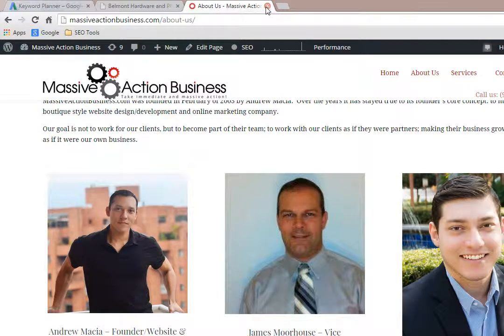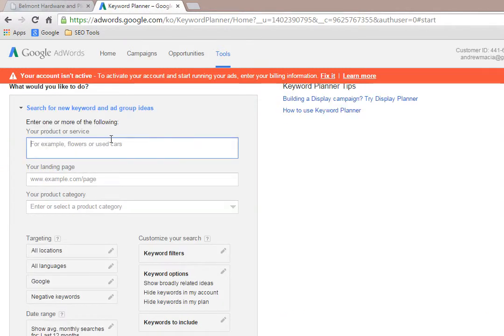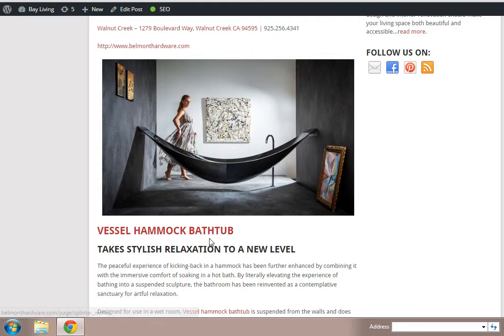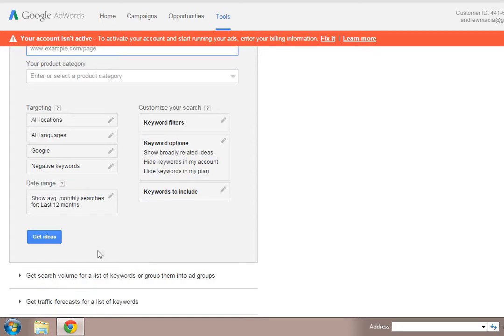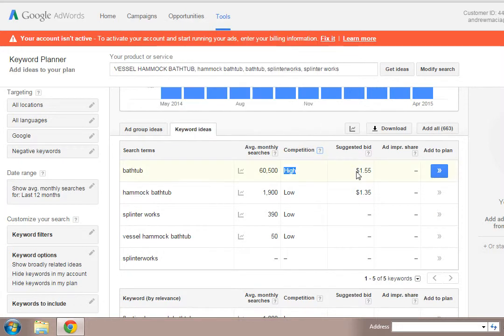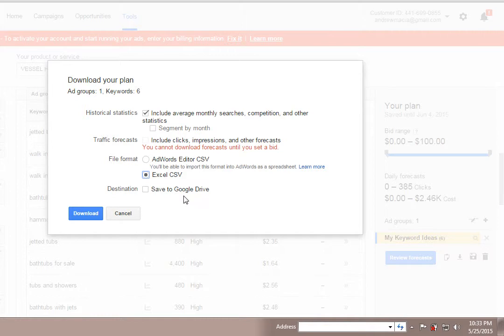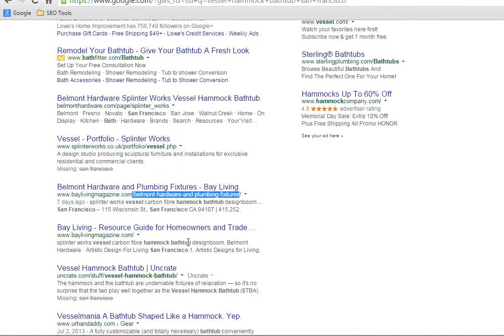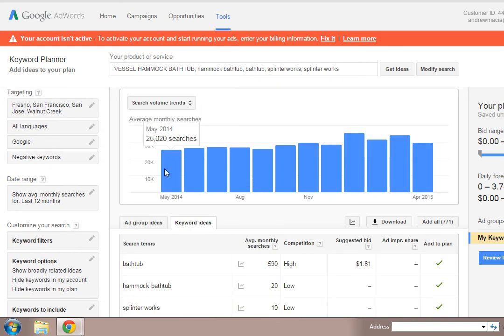How to use the google keyword planner for seo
In this video Andrew Macia from MassiveActionBusiness.com goes over how to use the Google Keyword Planner tool for preliminary keyword research.